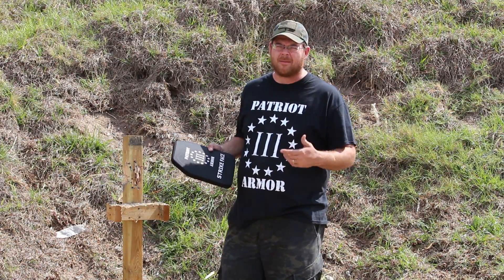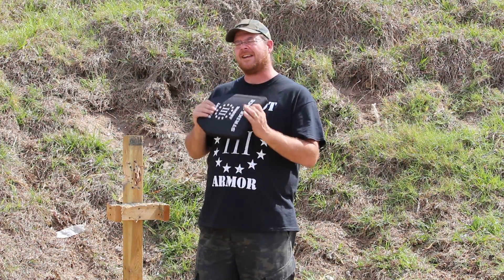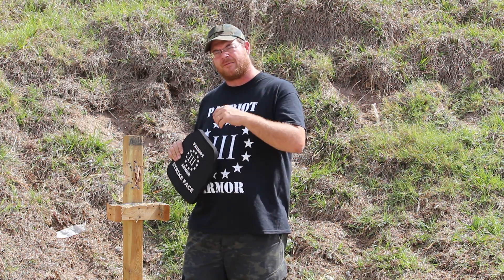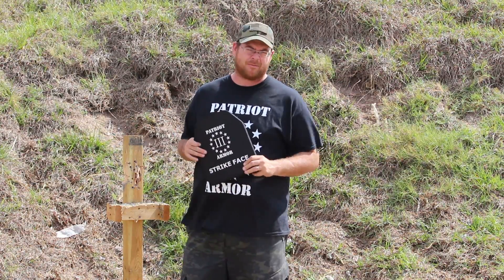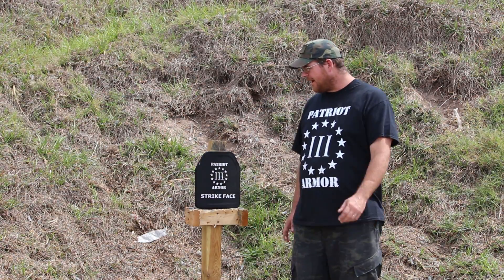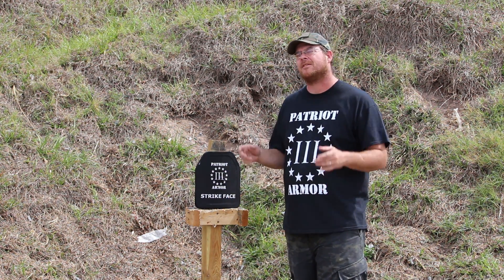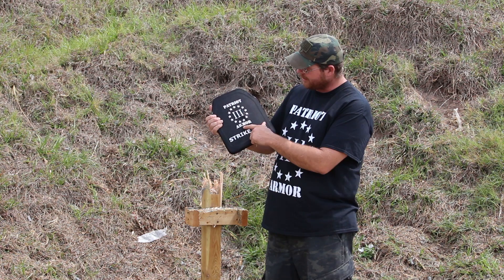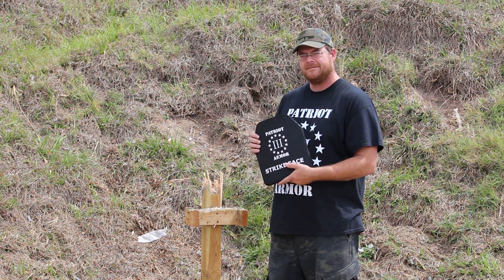Patriot Armor NIJ Level III UHMWPE Test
We tested our new Ultra-light NIJ Level III UHMWPE Plate against .308 (M80 Ball), AK-47 7.62x39 FMJ, and also 5.56x45 55gr (M193).  These plates are awesome and light at only 3.3lbs each!